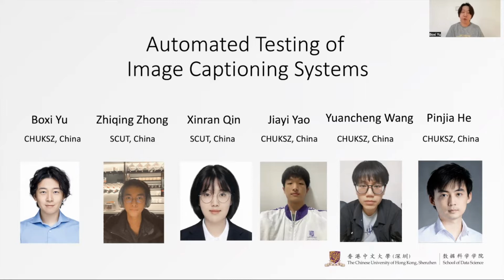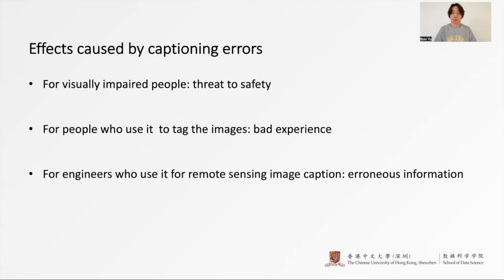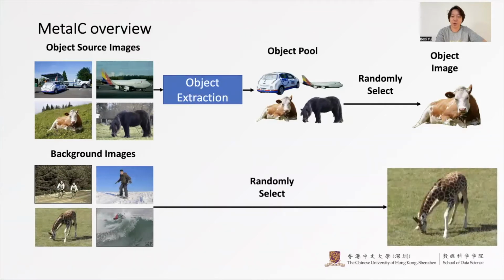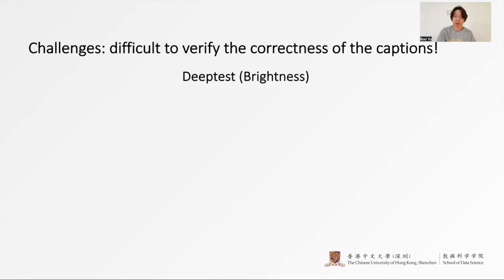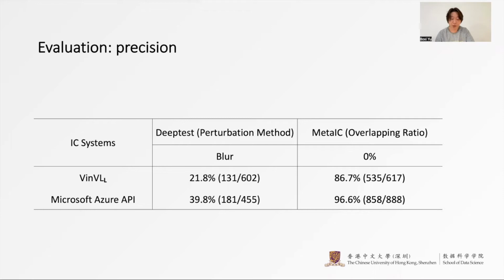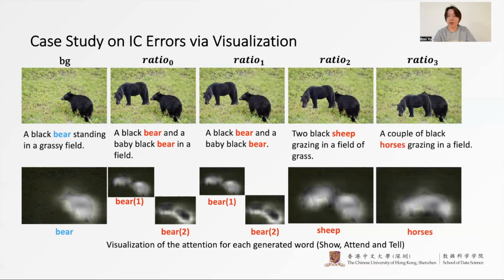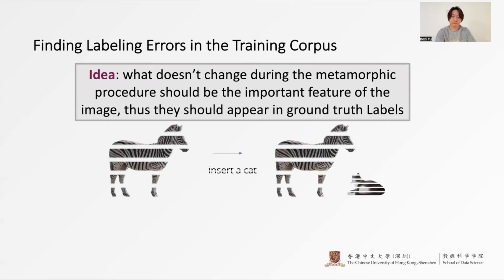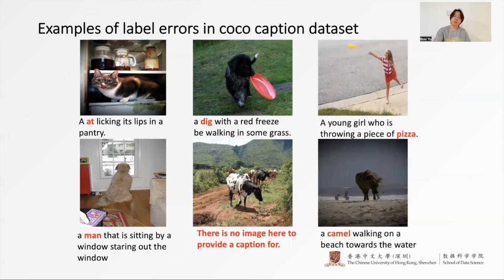Technical Paper- 196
Automated Testing of Image Captioning Systems